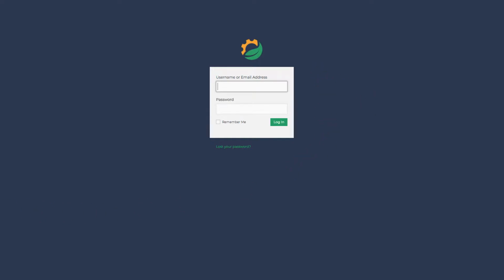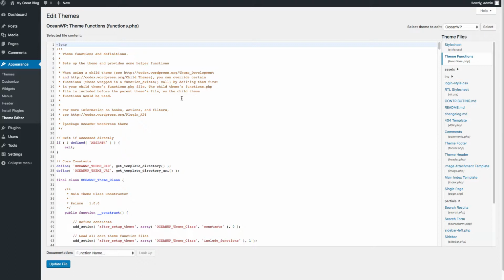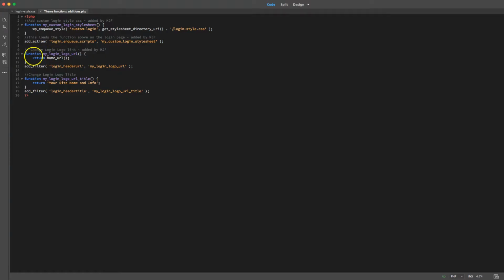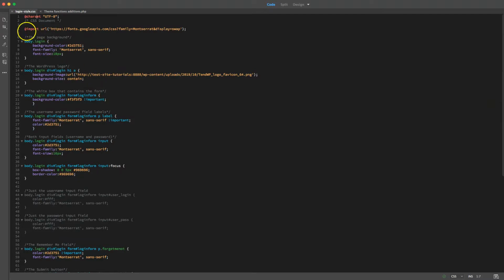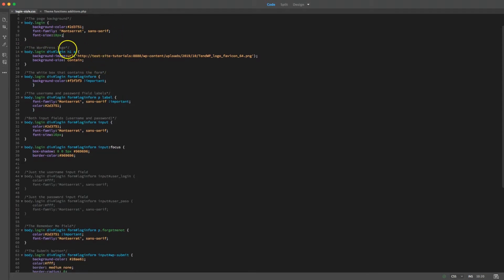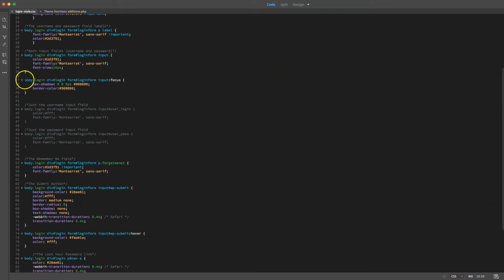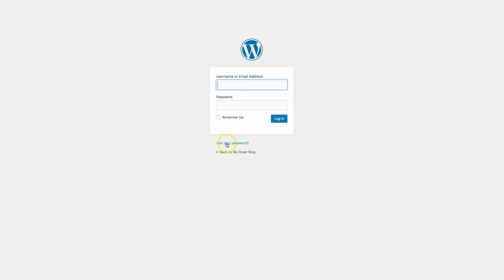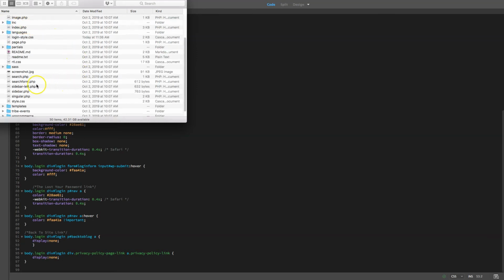Customize The Default WordPress Login Page With CSS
Learn how to customize the look of the standard WordPress login page.

The default WordPress login page is a dead giveaway that you are using WordPress. Why go through all the trouble of designing a great site just to have  your users doubt your professionalism when they go to login.

Create a custom look for your site's login page without the use of plugins. By adding a few lines of code and a custom style sheet, you can have an impressive, branded login page.